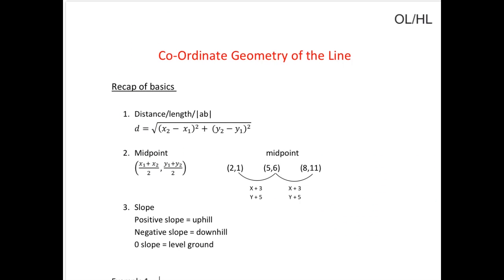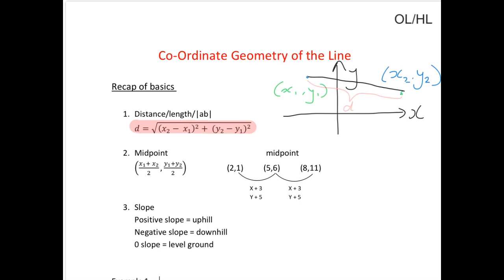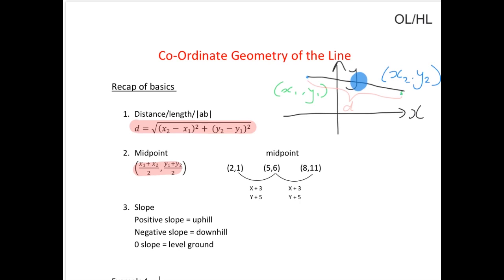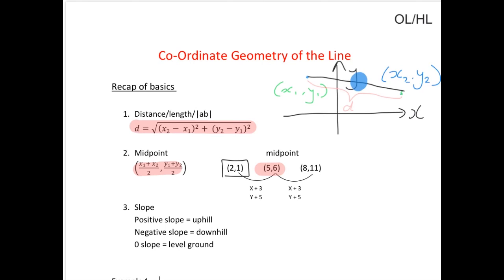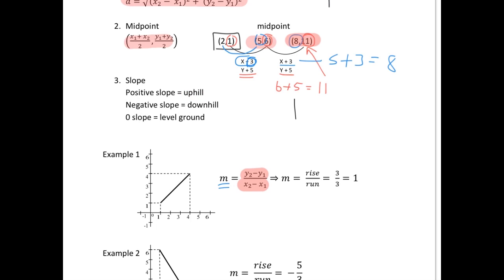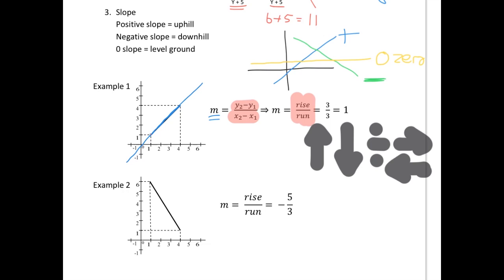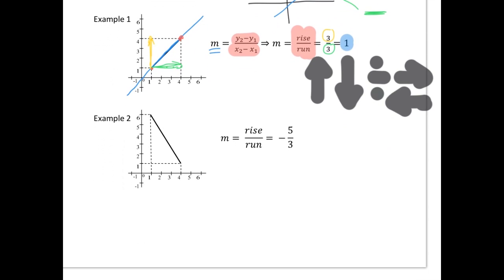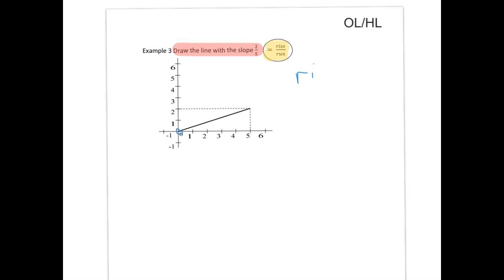2.2a.1 | coordinate geometry of the line basic formulae recap | OL/HL